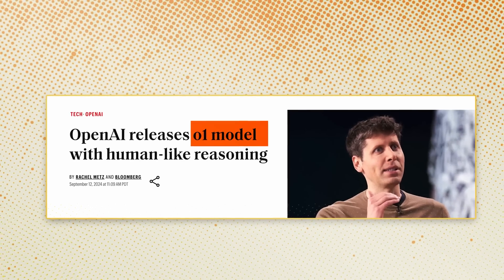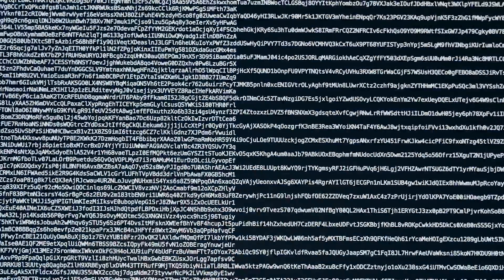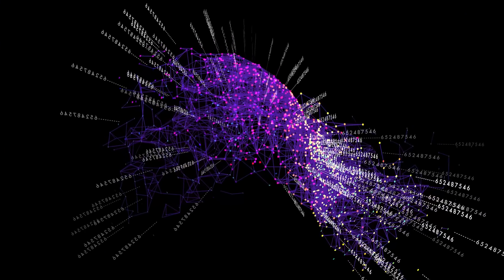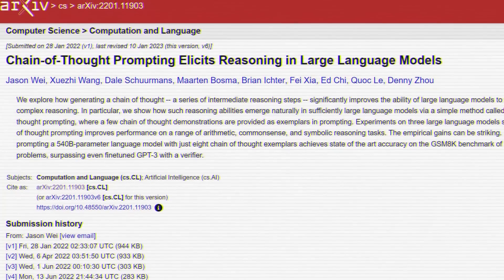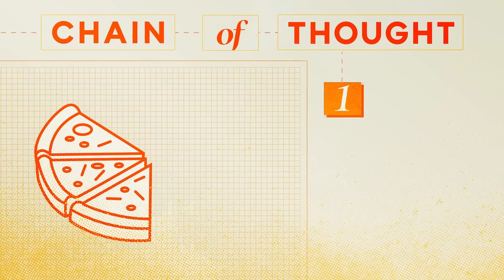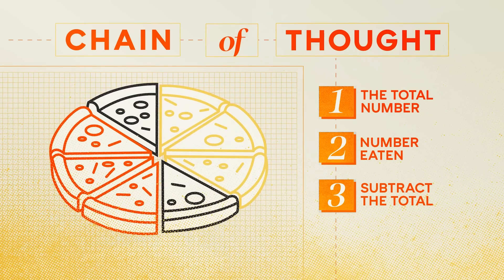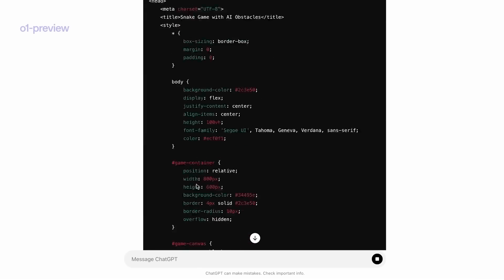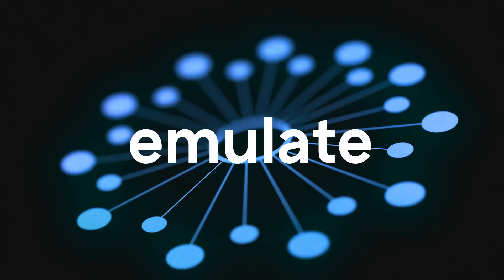Why OpenAI's o1 Is A Huge Deal | YC Decoded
OpenAI’s newest model, o1, makes huge leaps forward in domains like mathematics and coding and scores big on many of the toughest benchmarks. The secret to its success? It represents an entirely new class of models designed to reason or “think through” complex problems.

For the very first episode of YC Decoded, we took a look inside.

00:00 - Intro
00:30 - o1 preview and o1 mini
01:40 - Chain of Thought reasoning.
03:50 - Reasoning
05:05 - o1 preview
05:56 - Is o1 actually reasoning?
06:26 - o1 still makes errors.